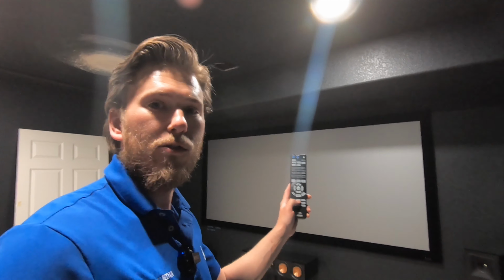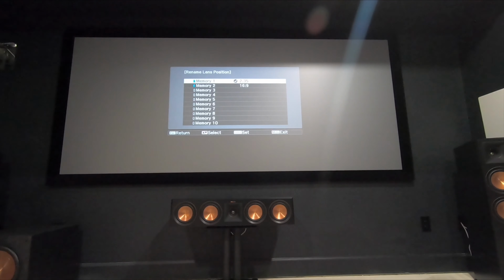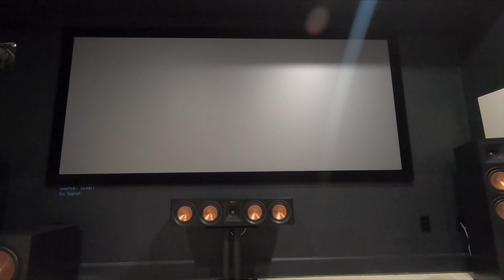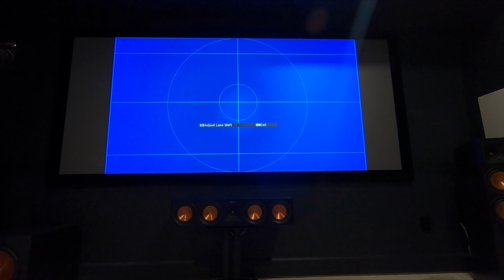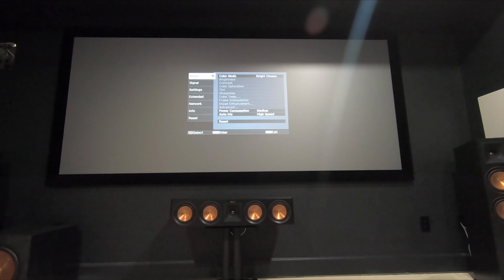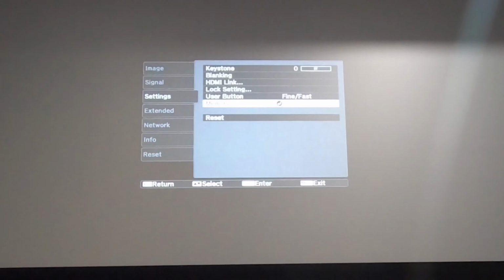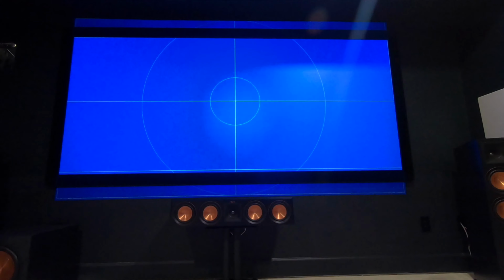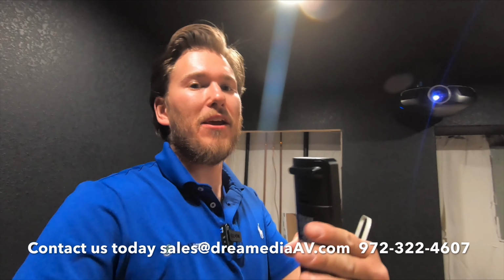HOW TO: Epson 5050ub/6050ub Lens Memory 2.35 or 16x9 One Button Press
Epson 6050ub

The ultimate 4K experience for the professionally installed home theater.
The Epson® Pro Cinema 6050UB 4K PRO-UHD1 projector represents our most advanced 4K home theater experience to date. Capable of displaying an astonishing 2,600 lumens for both color and white brightness3 – along with proprietary processors for resolution enhancement, color and image processing – the Pro Cinema 6050UB produces incredible brightness, color accuracy and image detail to faithfully display all your favorite content the way it was meant to be seen. If you’re looking for a 4K home theater experience to exceed your expectations – look no further. Now that’s Projection Perfected.

4K PRO-UHD1 Projection Technology
A new type of 4K home theater experience that utilizes advanced processing technologies for resolution enhancement, color and image processing – resulting in an exceptional 4K home theater experience
True 3-Chip Projector Design
Advanced 3LCD technology displays 100% of the RGB color signal for every frame. This allows for an outstanding color gamut while maintaining excellent brightness, without any “rainbowing” or “color brightness” issues some may see with other projector technologies
Unique S2 Pixel-Shift Processor
Advanced pixel-shifting processor precisely controls three high-definition LCD chips to parallel process millions of pixels of information. This new type of resolution enhancement technology1 results in an exceptionally sharp 4K visual experience
Precise H2 HDR Processor
Full 10-bit HDR2 color processing accepting 100% of the HDR source information to faithfully reproduce HDR content for an exceptional visual performance
Powerful ZX Digital Imaging Processor
Realtime 12-bit analog-to-digital video processing for smooth tonal transitions, while helping to eliminate banding, blocking and other compression artifacts from the final visual performance. This powerful processor faithfully reproduces the source material the way it was intended to be shown
Outstanding Brightness
Capable of displaying 4K content at an incredible 2,600 lumens for both color and white brightness3. This not only provides for a wider performance envelope but allows for an exceptional HDR performance